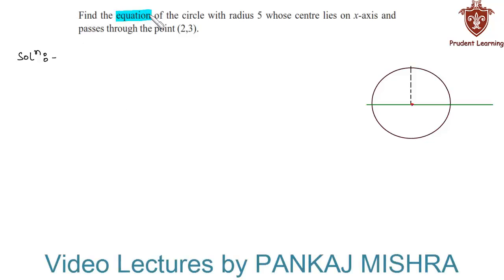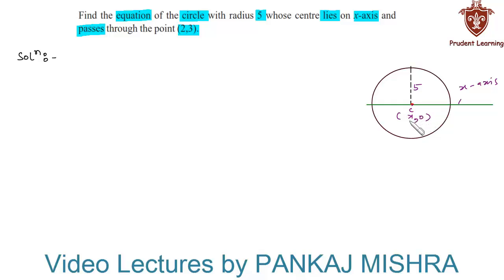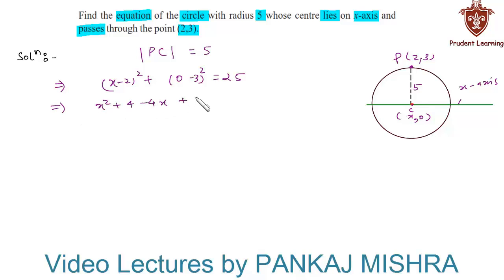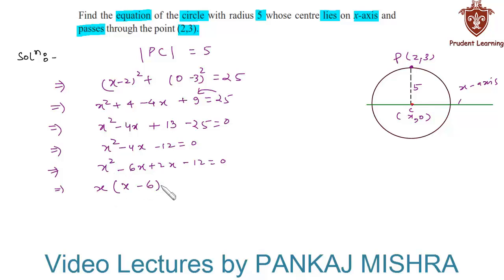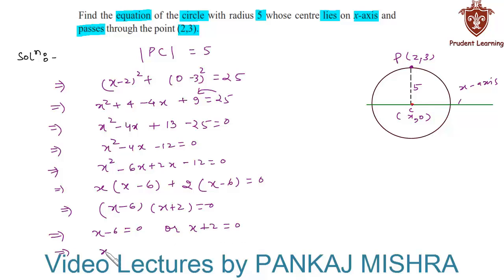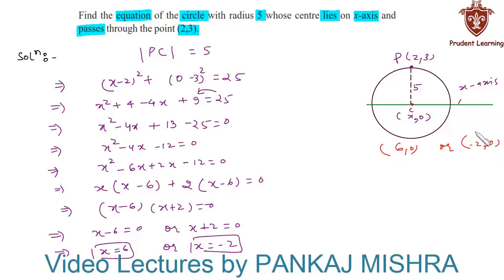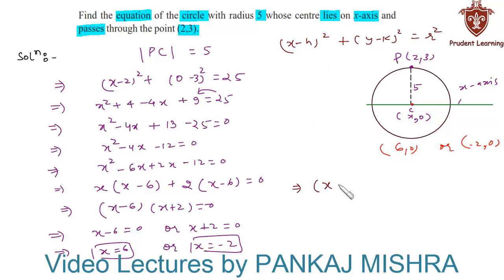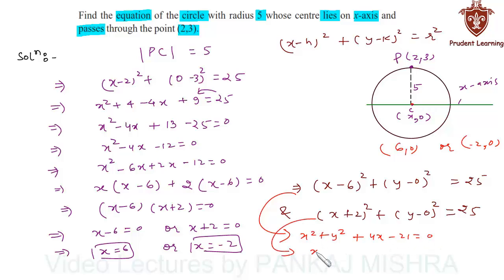CBSE Class 11 Maths l Conic Sections l NCERT Solutions , Ex 11.1 Q12